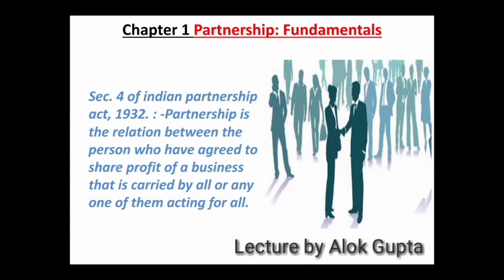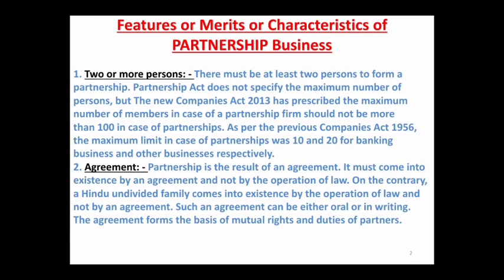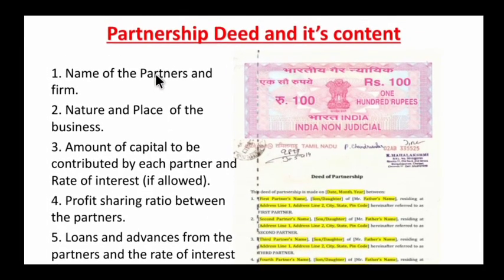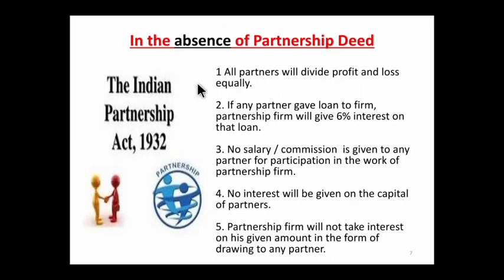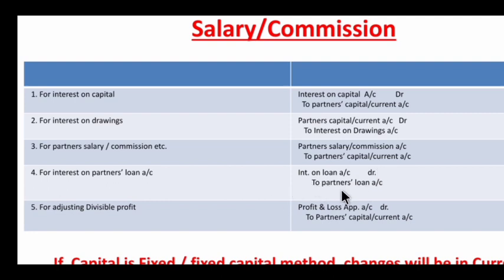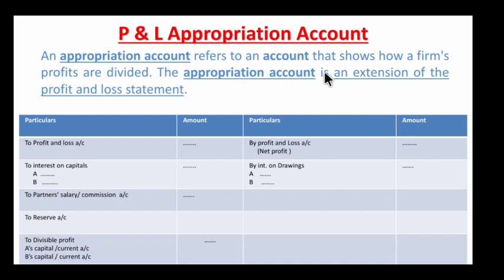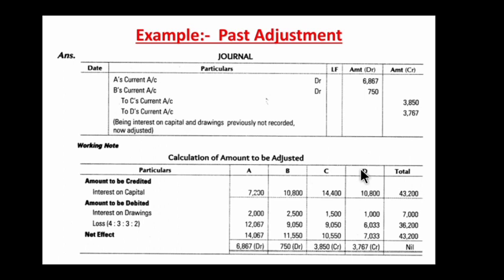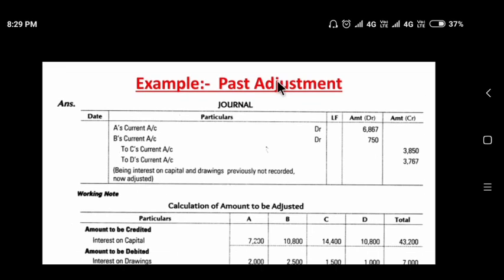CBSE Class XII Revision of Partnership Accounts chapter 1 - Fundamentals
To get more videos and updates
Thanks!